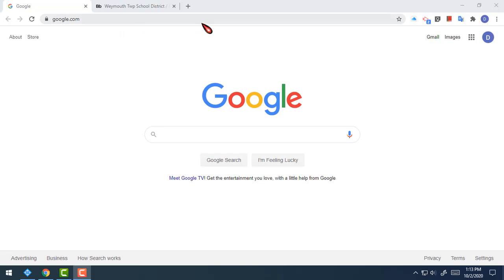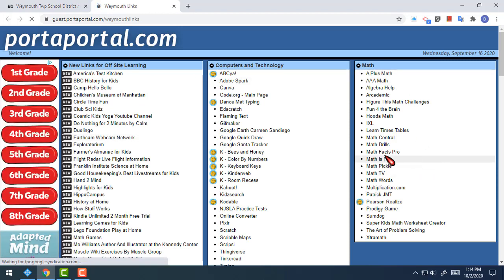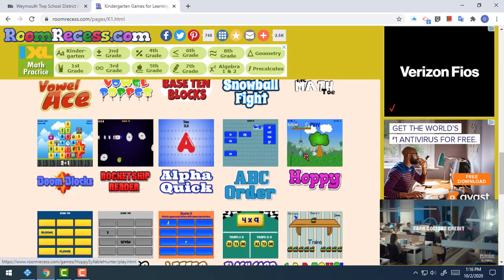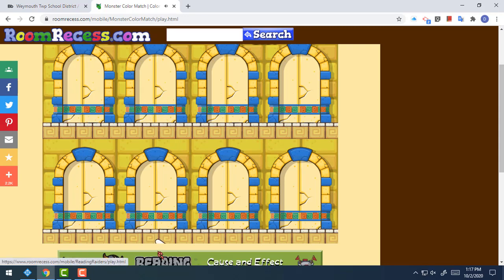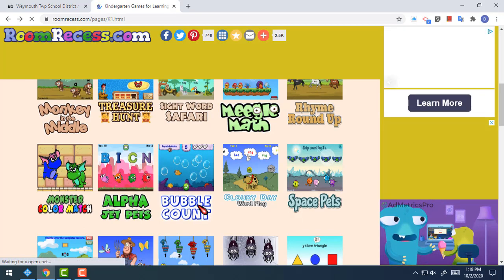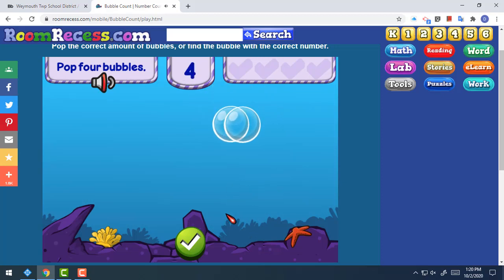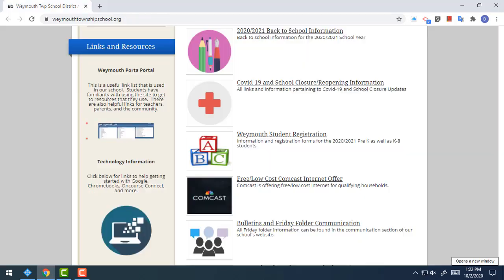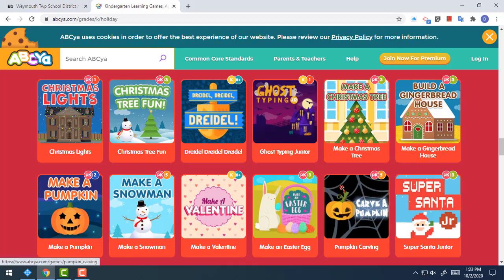K Room Recess